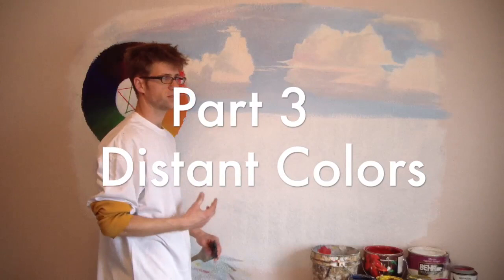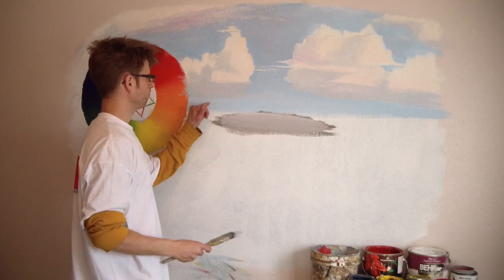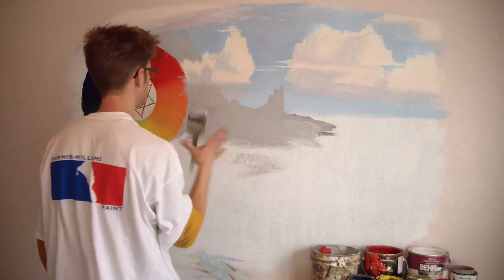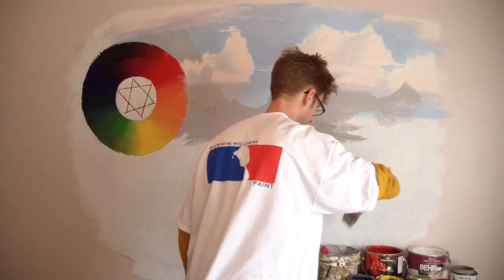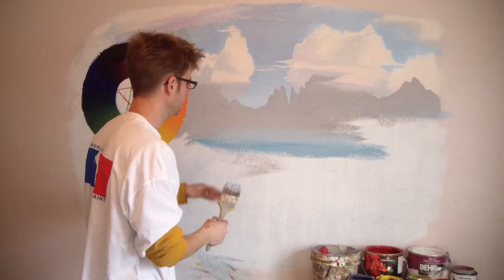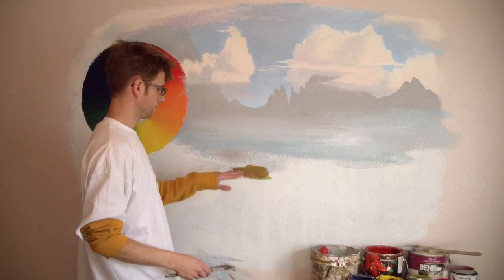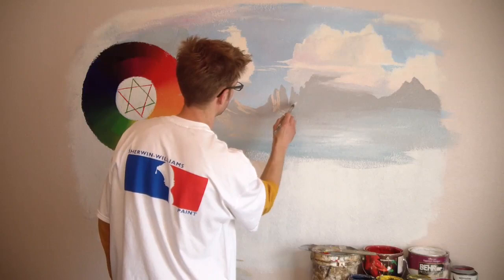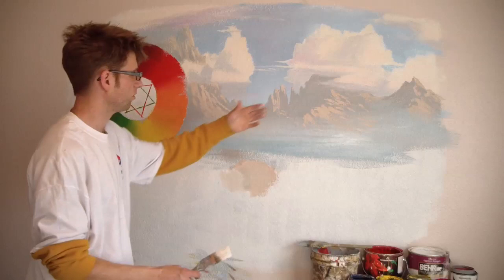Color Theory and Paint 3 - mountains - Mural Joe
Mural Joe shows how he mixes color to paint mountains.